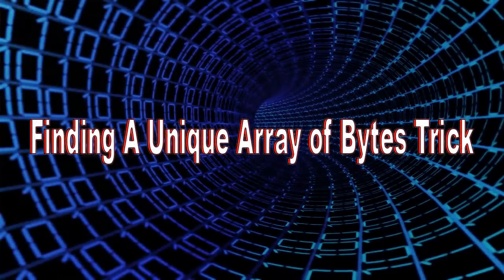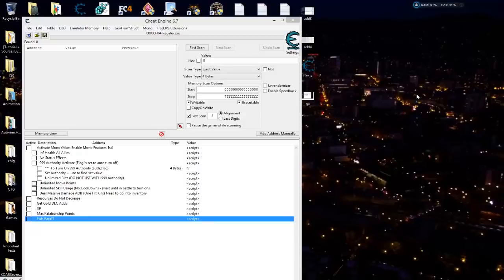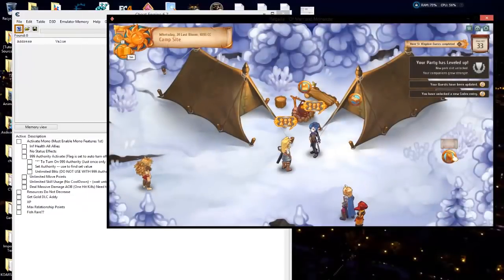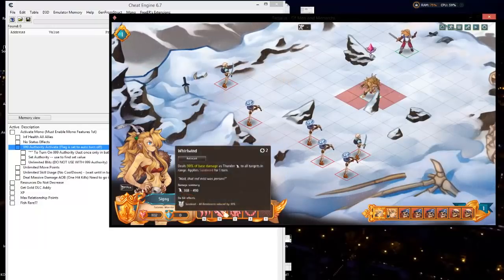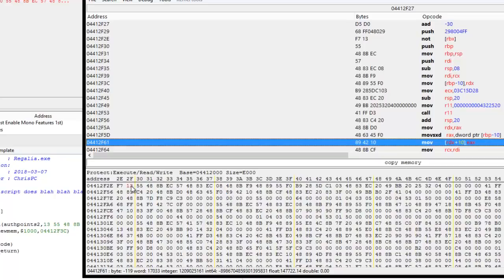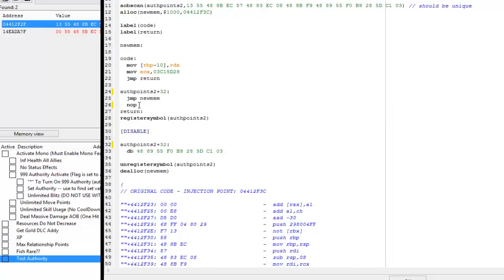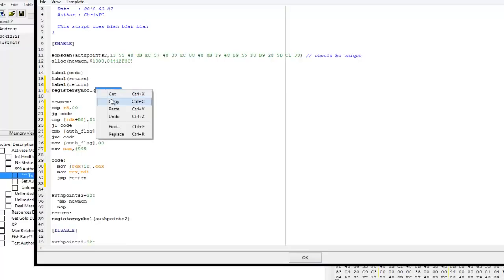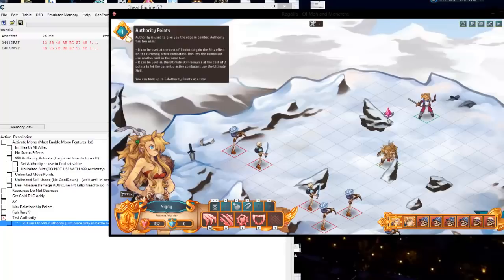Finding a Unique AOB When CE Cant Locate One Trick!! 999 Authority Points Regalia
The Best Source To Learn Game Hacking ***FOR A LIMITED TIME I AM ALLOWING ACCESS TO HAVE ALL CTG CHEAT TABLES***

Looking still at Regalia,, we come to a part where we make an AOB script only to find that cheat engine cannot locate a unique array,, and we cant use code injection because the funtion is dynamically allocated.. So what we can we do?? Here is show you a trick to find a unique array easier than we normally find unique aobs,, and I show you how the functions work in the aob template.

My CT For Regalia V1.1 Make sure to read the READ ME

***FOR A LIMITED TIME I AM ALLOWING ACCESS TO HAVE ALL CTG CHEAT TABLES***

Thank you to the CTG Partners:
GuidedHacking.Com
Seneeki
Alessandro Leitao
Mattia Leoni
Xiongyu Zhu
Richard Tester
Skoolzout1
Jerry
Shinobi
TwilightKillerX